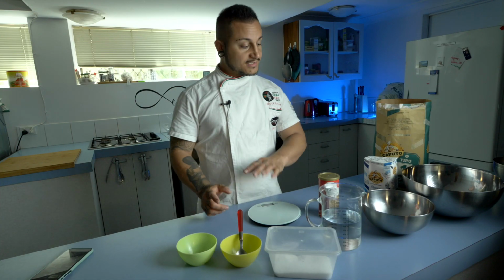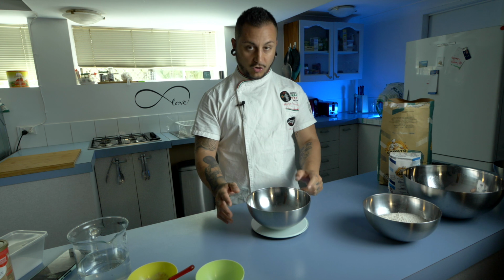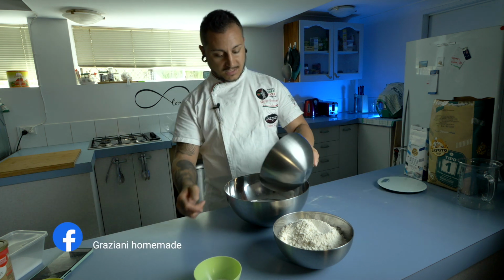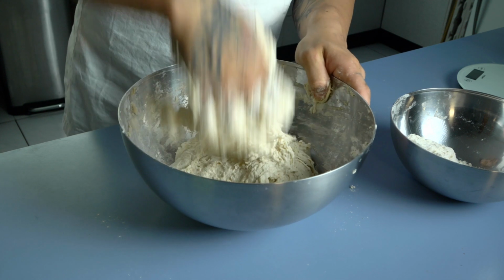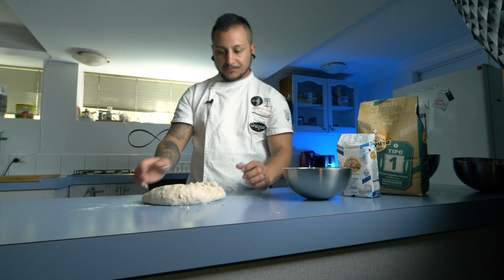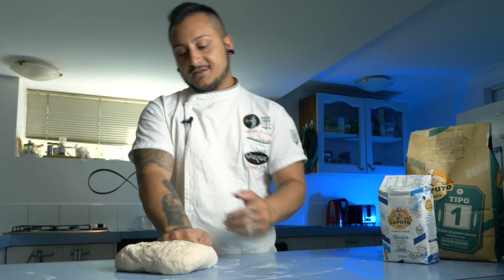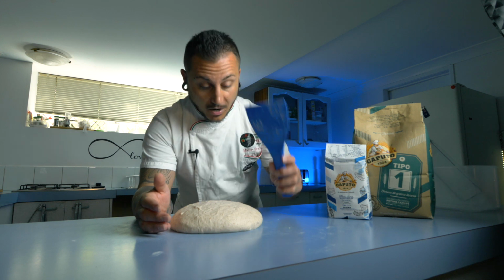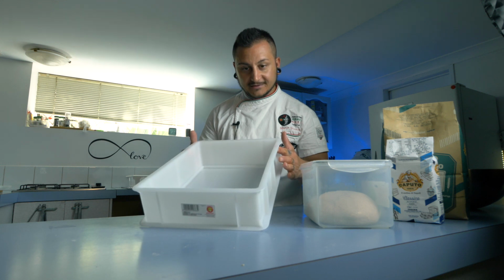Pizza Napoletana DOUGH TUTORIAL hand made, 24h Fermentation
Another video to share with you how I made a Pizza Napoletana dough by hands.

In this case, I used 2 different types of flour. Caputo 00 Classica W220-240  and Caputo Tipo 1 W250-270.
70% of 00 and 30% of Tipo1.

Plus, I suggest you text me in FB or IG where I usually work more.

Cheers